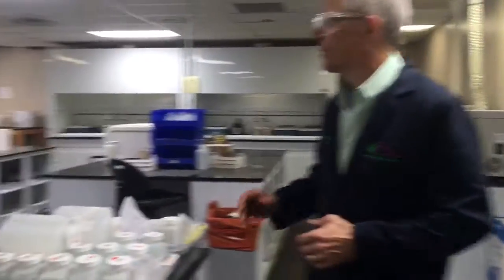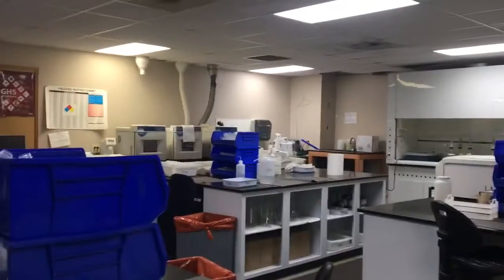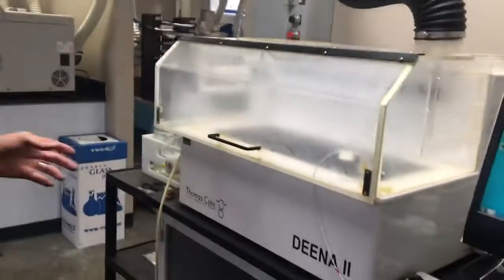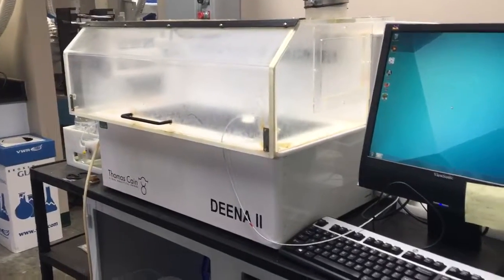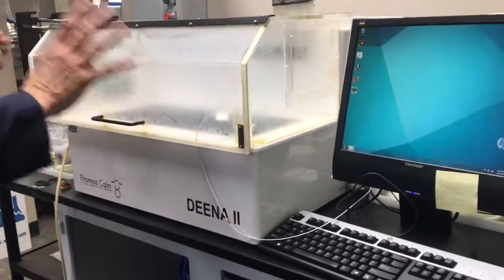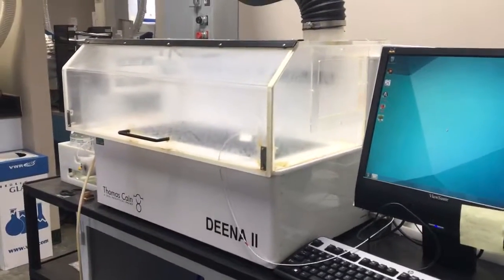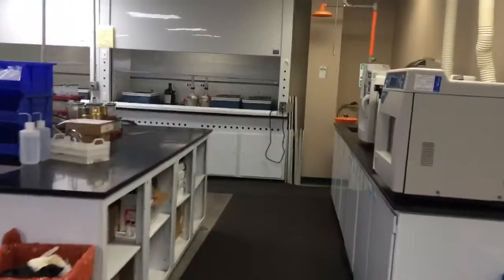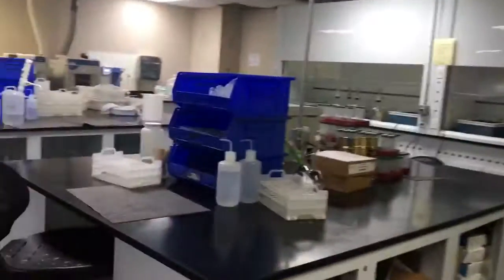Metals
Peter Schulert describing ESC Lab Science's metals lab